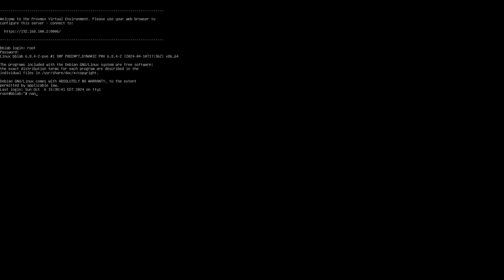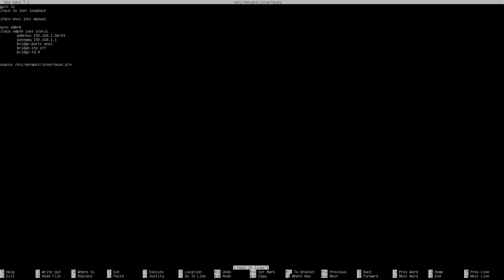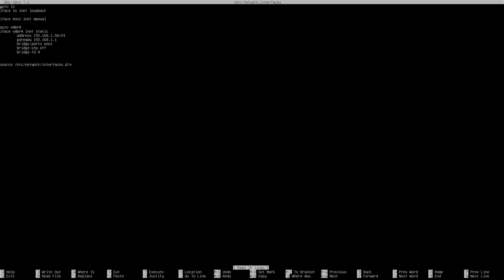Changing Proxmox IP Address using CLI (2024)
Are you having trouble connecting your Proxmox server to the network because the IP address is incorrect? In this video, I’ll show you how to change the IP address on an interface in your Proxmox server.